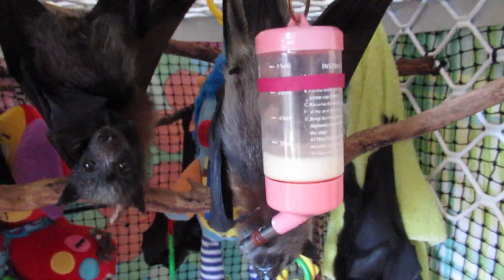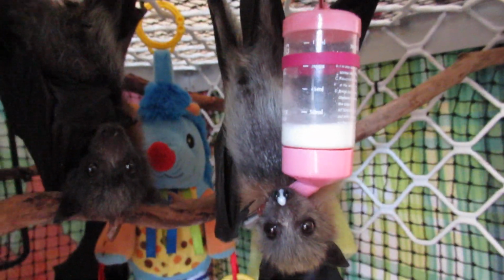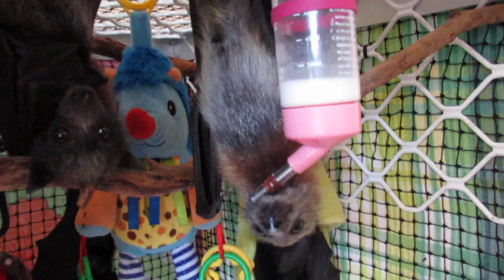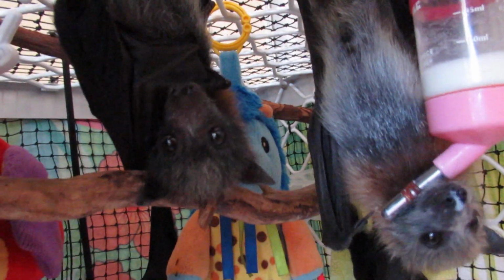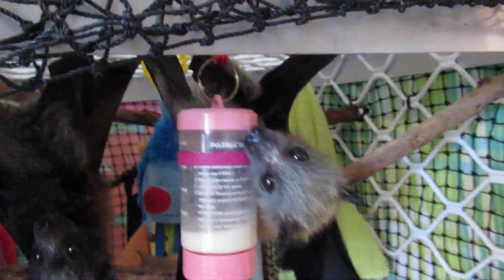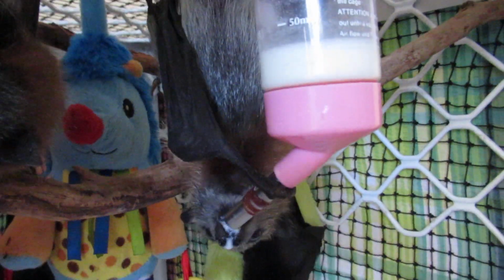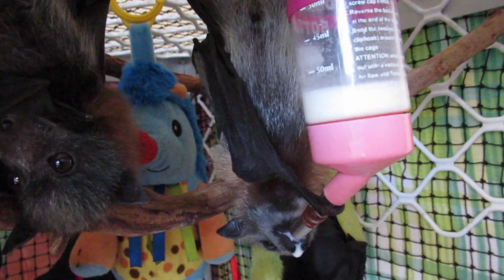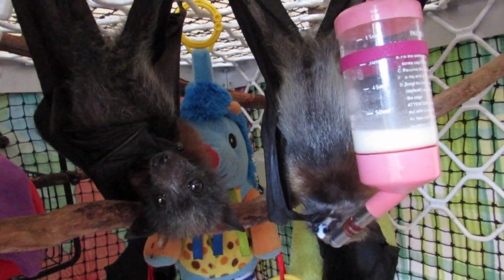Clever Baby Brahminy's Milky Achievement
With so many flying-fox orphans and so few carers this season, we are really struggling with the workload.
Thanks to other groups who have taken in orphans, we are all working together to ensure these babies have a future.
Although bottle feeding is a lovely bonding time, we simply don't have the time nor the human resources to achieve this so the next best thing is to dripper feed.
Once taught to dripper feed so much more time is then freed up to look after the other orphans and rehabs that keep flowing through our doors.